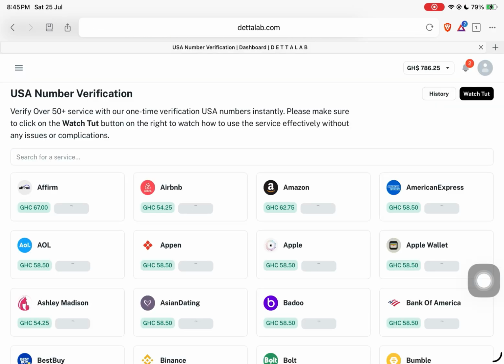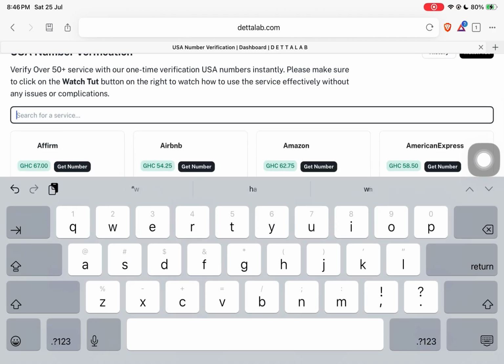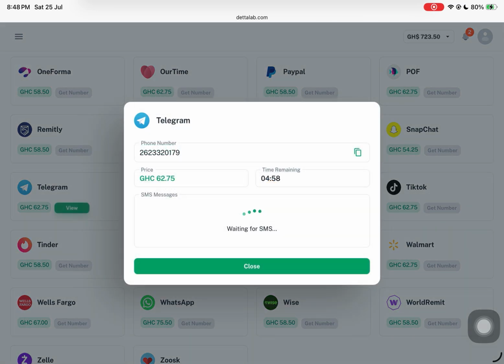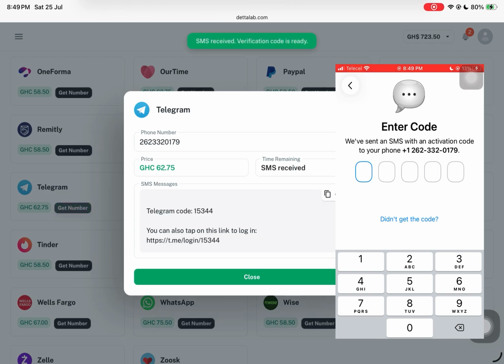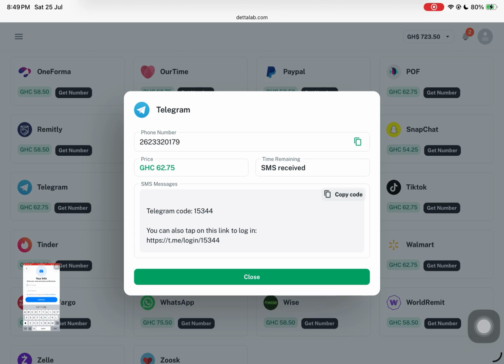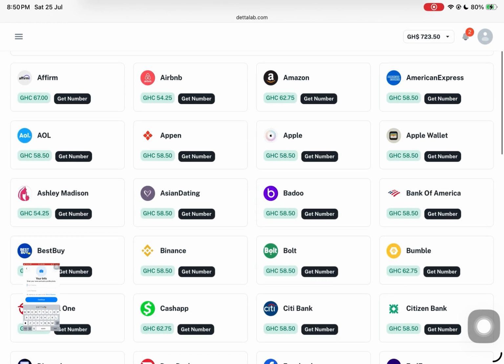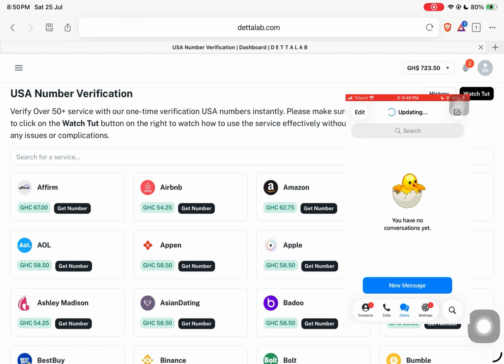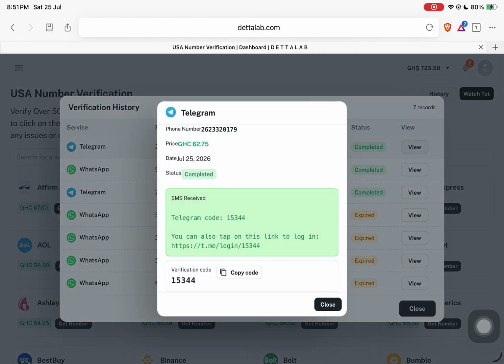How to Buy a USA Number for Website Verification (Step-by-Step Tutorial) - DETTALAB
Need a one time U.S. phone number to verify an online account? In this tutorial, I’ll show you how to buy a USA virtual number and use it for website verification, step by step.

In this video you’ll learn:

* How to purchase a USA virtual number
* How to receive verification SMS
* How to use the number for supported websites